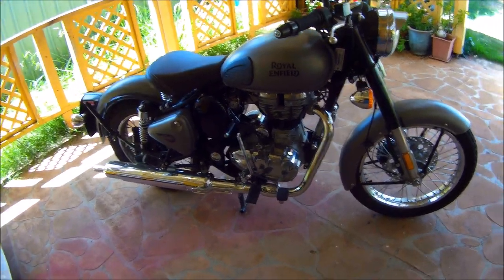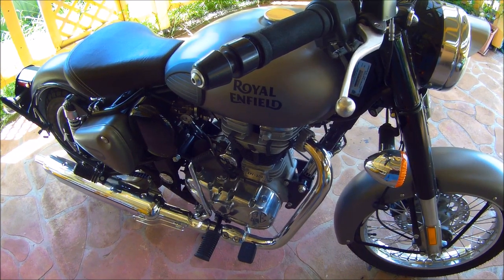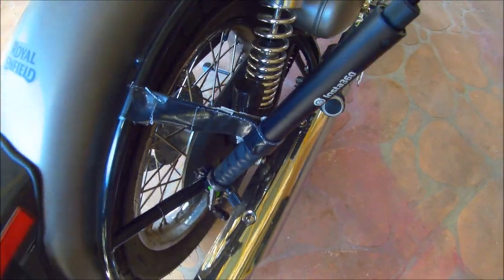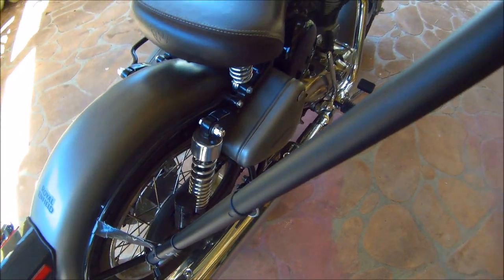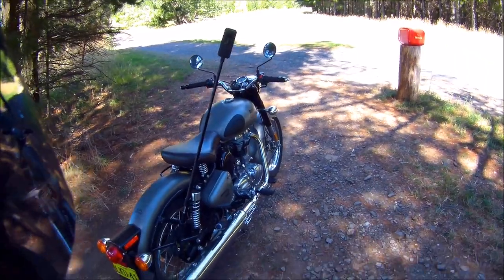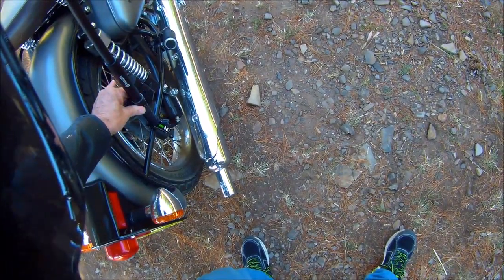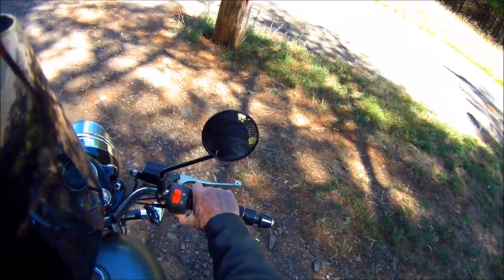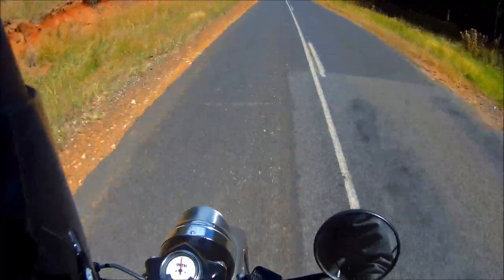Royal Enfield Classic 500 Gun Metal Grey Insta 360 One X Camera Test Footage On Bike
Link to the Classic 500 Insta 360 One x footage...Enjoy! if link not up check back later!

Here I take out my 018 classic 500 in Gun Metal Grey and try out my new Insta 360 One X camera and record the run in full 360